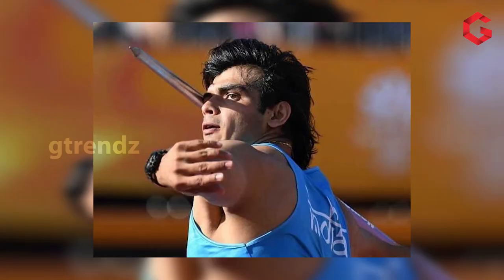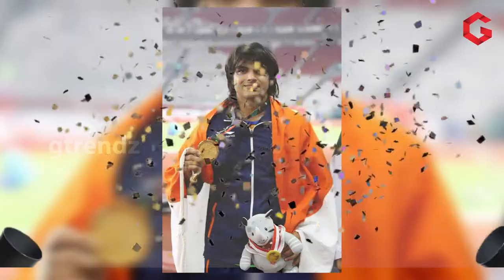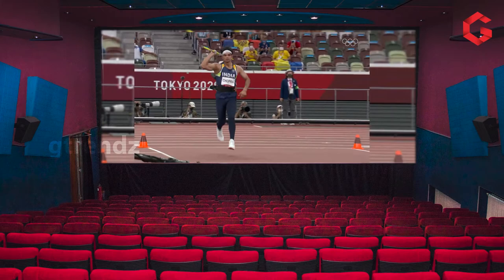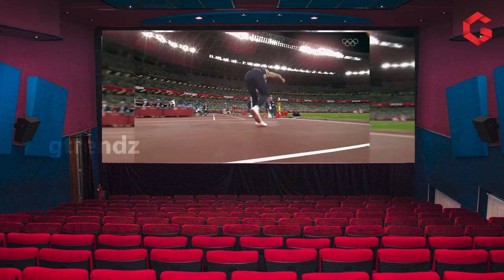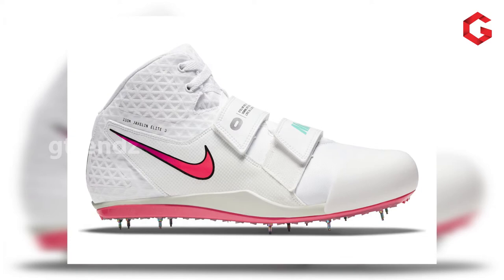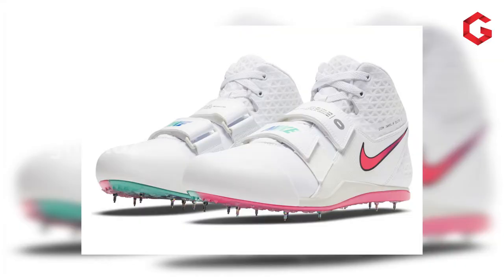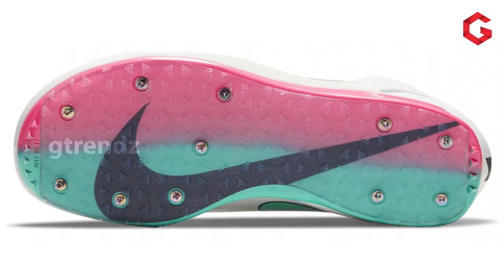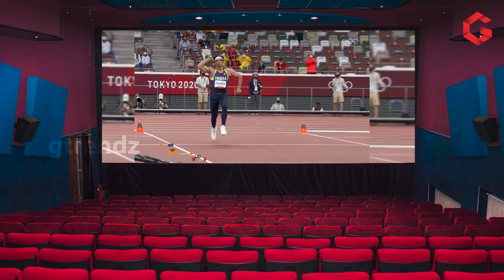Shoe used by Neeraj Chopra in Olympics to win gold 🙄🤔😱 | Gunasekar | GTrendz